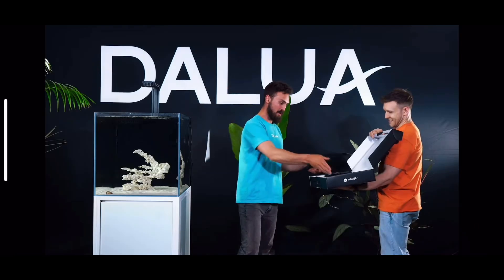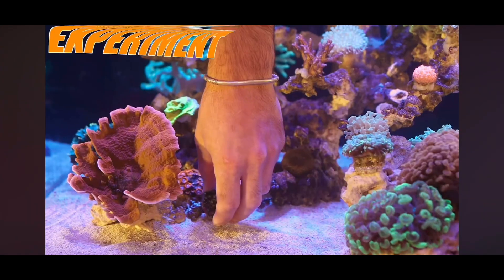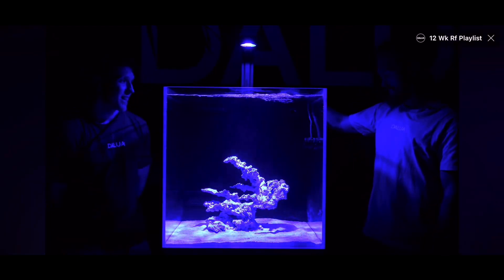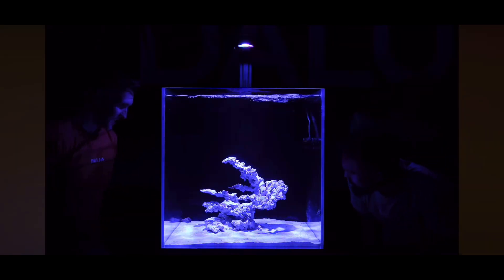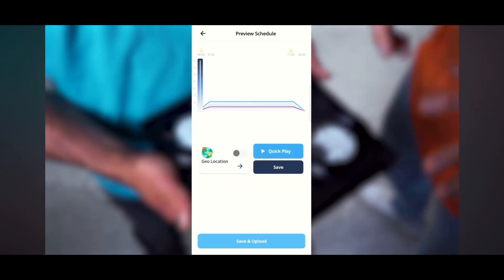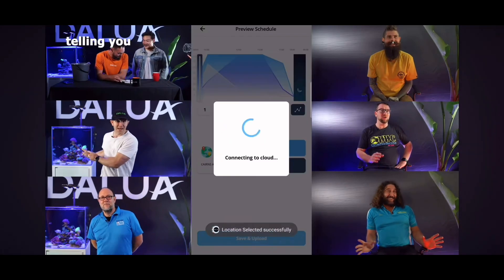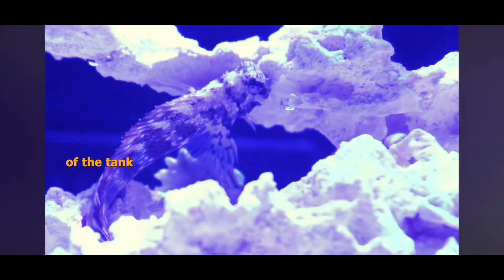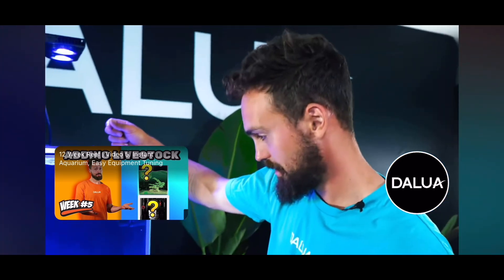The 12 week reef - video 6